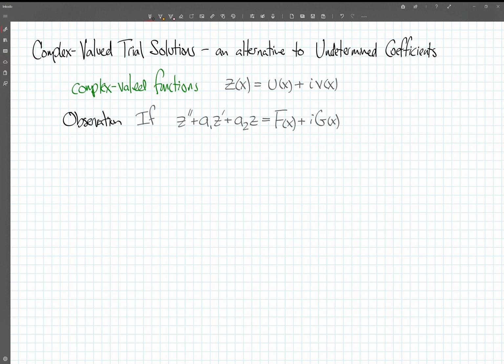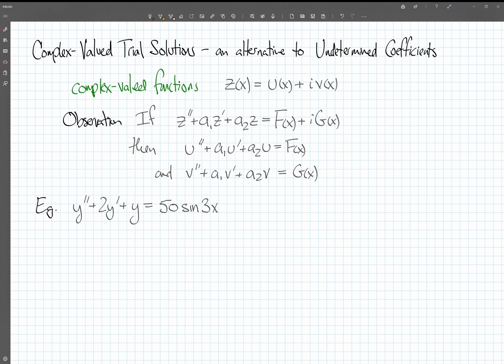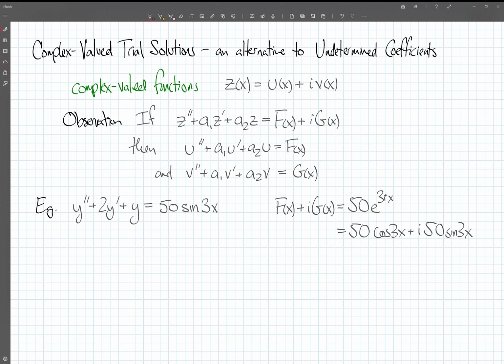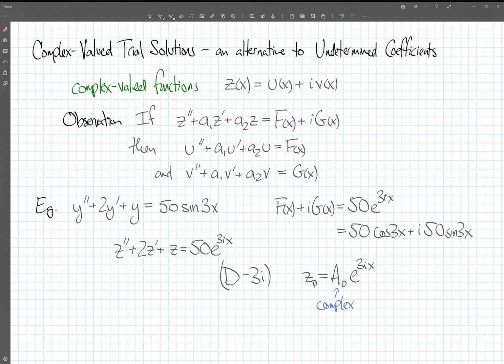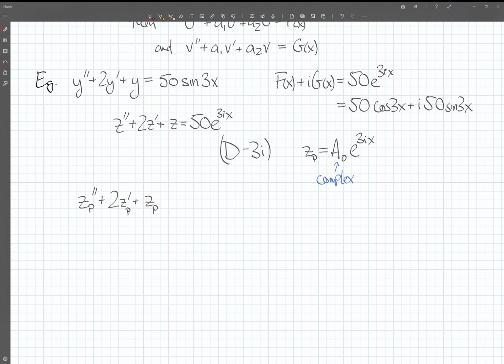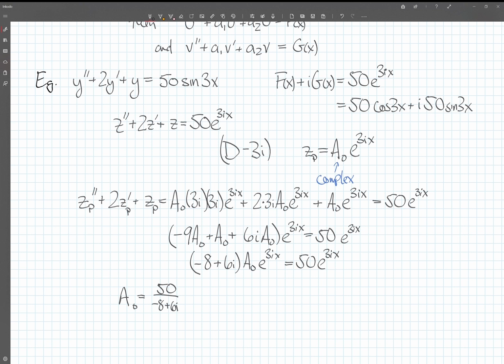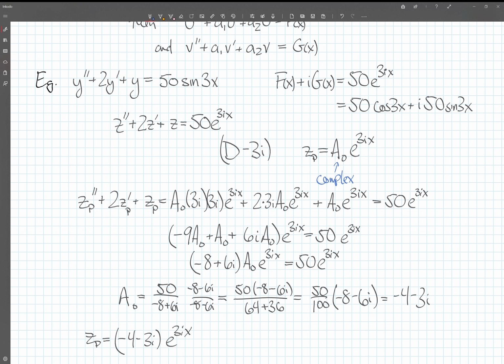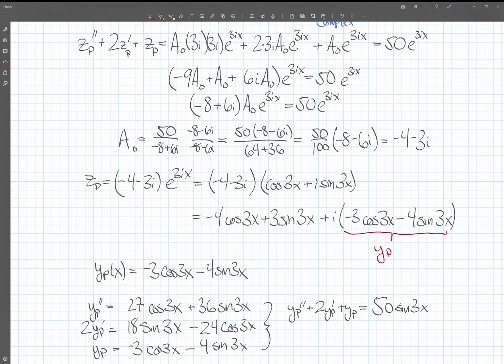8.4: Complex-Valued Trial Solutions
Turns out complex numbers are useful after all!